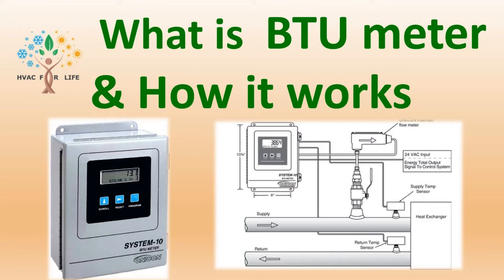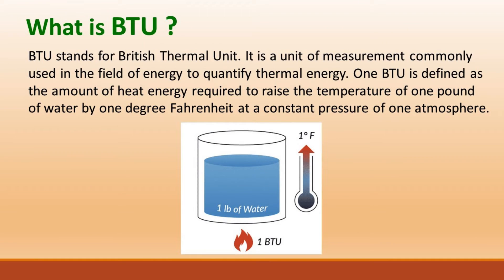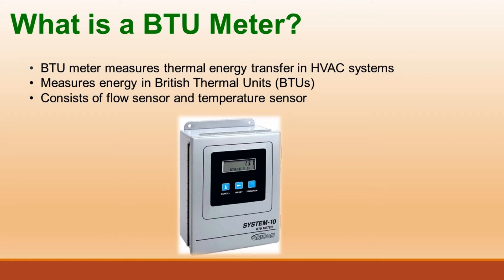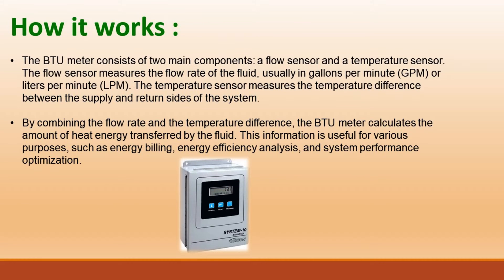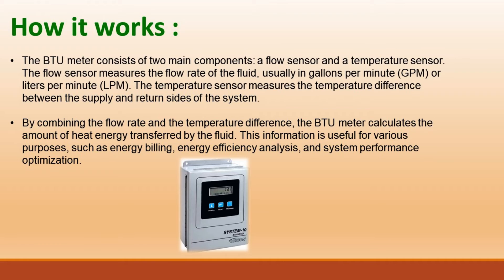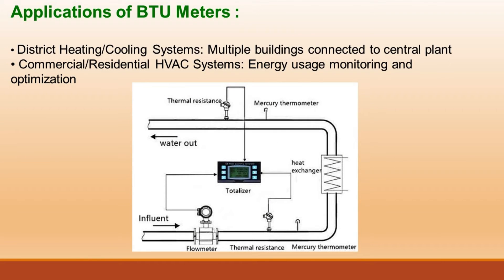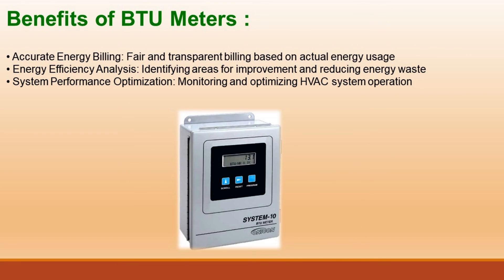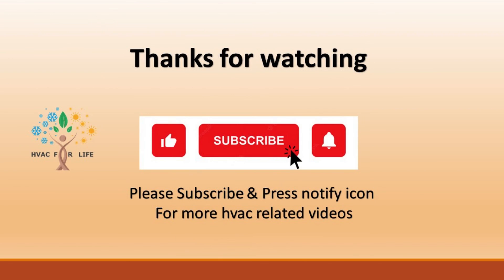What is BTU meter & how it works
This video Explains the following things
what is BTU meter ?
How it works ?
What is BTU ?